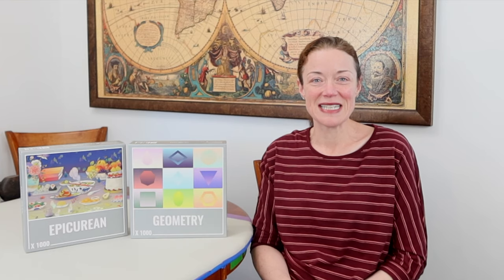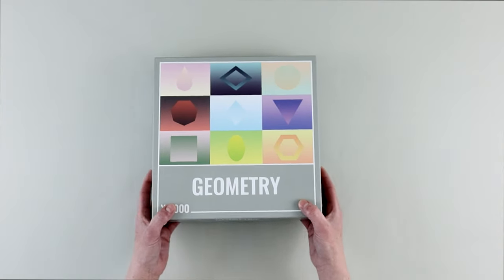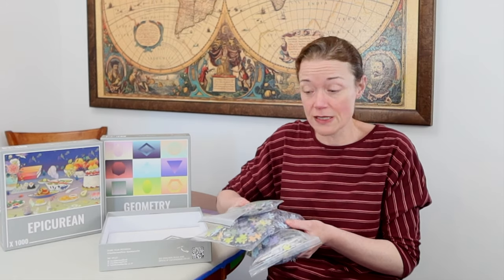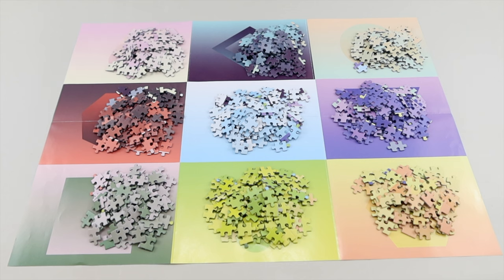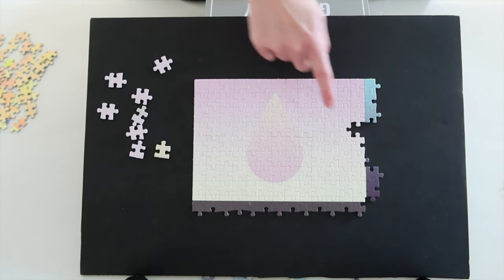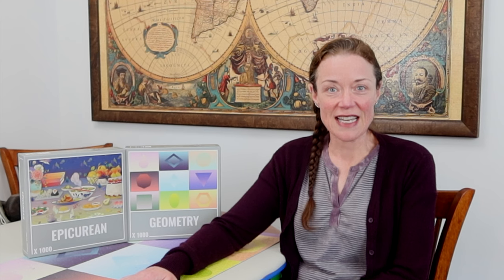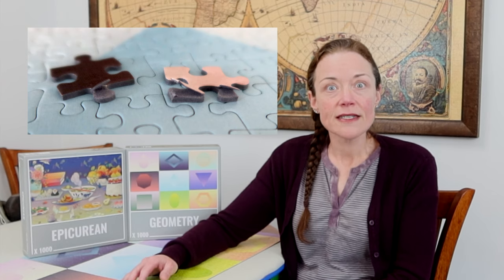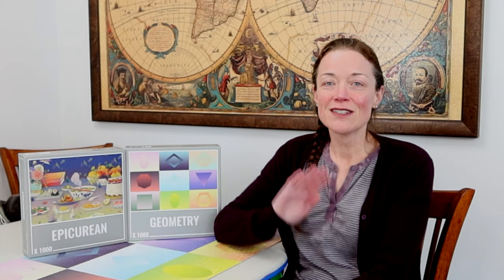JIGSAW PUZZLE CHALLENGE: Geometry from Cloudberries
I'm just a puzzled puzzler puzzling puzzles who's attempting their first jigsaw challenge with a new-to-me brand - Cloudberries! I've only heard amazing things about this brand so I am super excited. I'm also taking Janette's suggestion and building this puzzle one square at a time - check out her video

Brand: Cloudberries
Series: Poster Puzzles
Titles: Geomtry
Artist: N/A
Pieces: 1,000